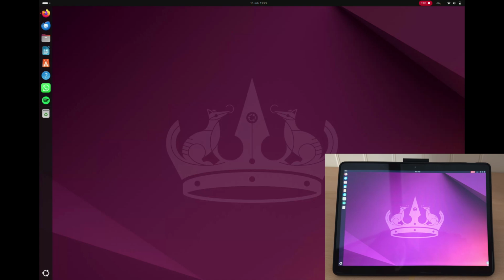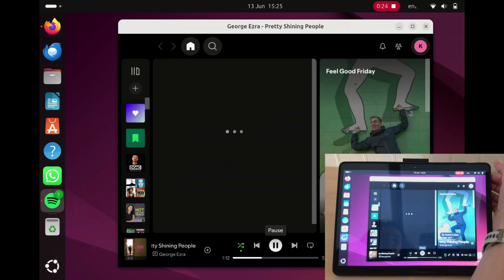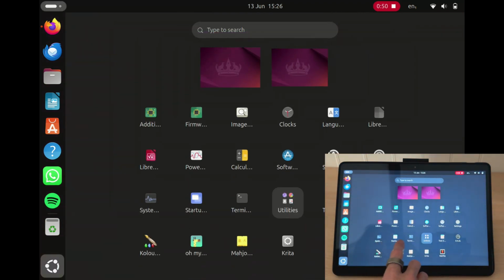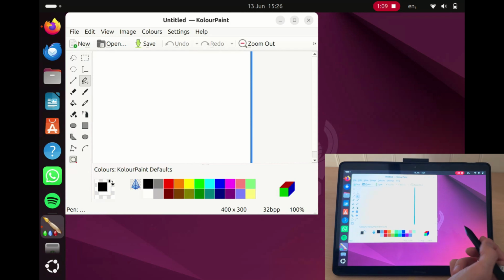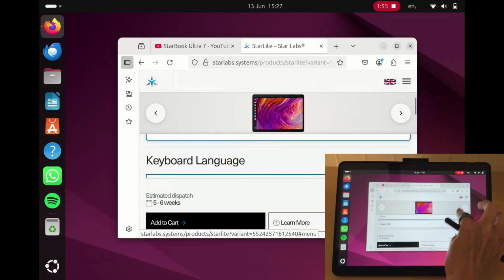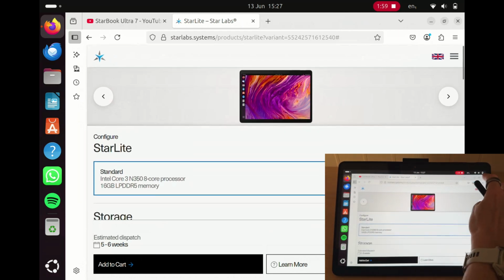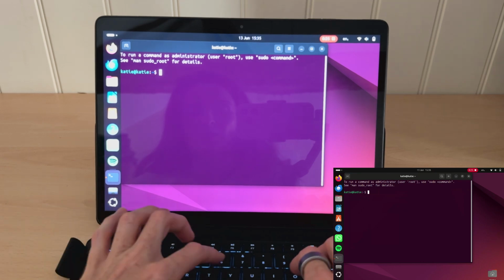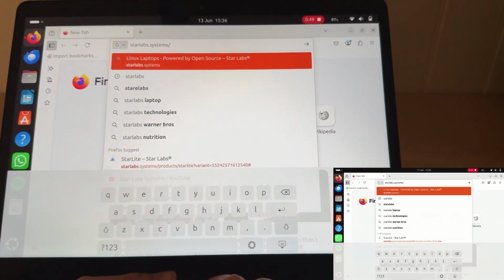StarLite 5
Hands-on with the StarLite Mk V running Ubuntu, testing real-world tasks like browsing, note-taking, and multitasking on this super portable Linux tablet. Powered by an Intel N350 and coreboot firmware.